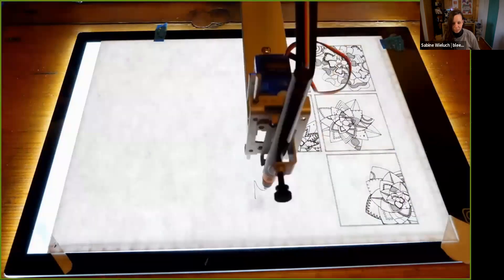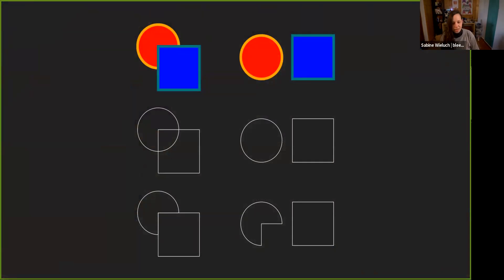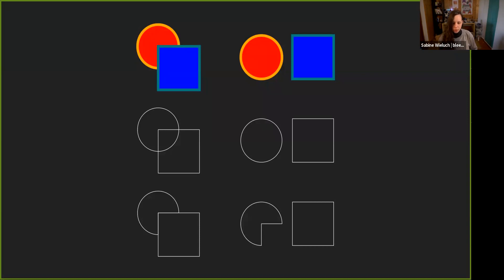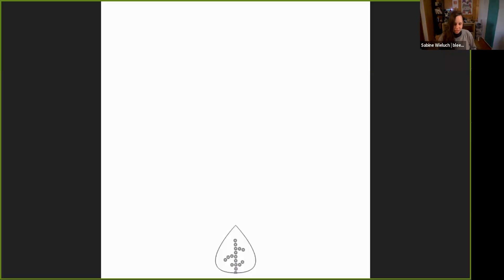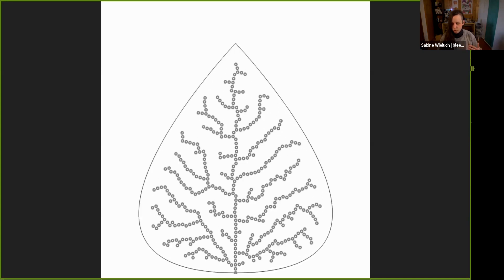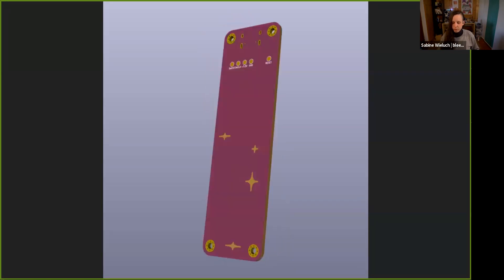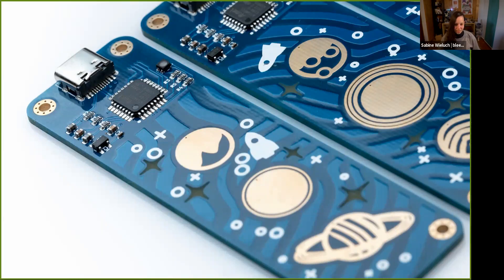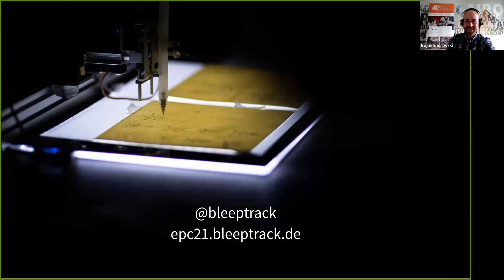Sabine Wieluch | Procedural Generation for the Real World | EPC2021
Bleeptrack is a creative coder focusing on generative design. She enjoys working with different materials and machines like CNC mills, lasercutters or 3D printers. In her talk, she will walk you through the building process of several of her projects like procedurally generated PCBs or chairs. What should be considered when generating graphics for a pen plotter and what unexpected challenges emerge when working with wood? Join the talk to find out.